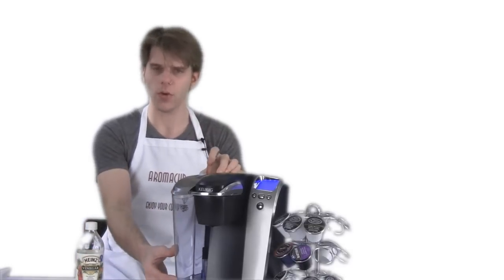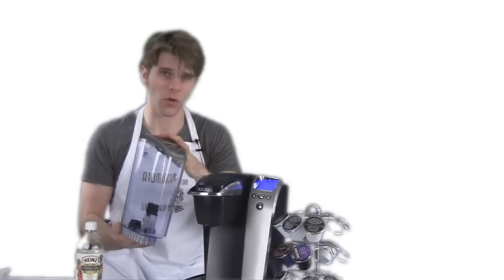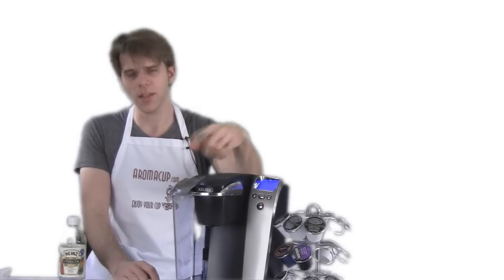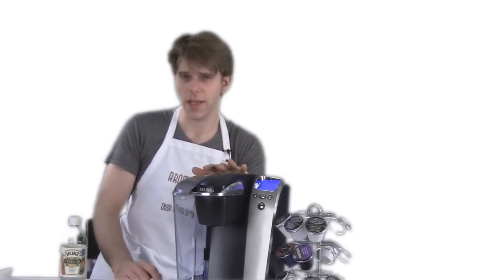Keurig Troubleshooting FAQ: Howto remove a Plastic Taste from a Keurig Coffee Maker?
Question: How to Remove a Plastic Taste From a Keurig Coffee Maker?

Have a question? Want your question to be answered on a video? If you do please: